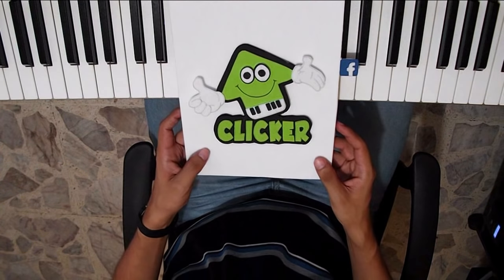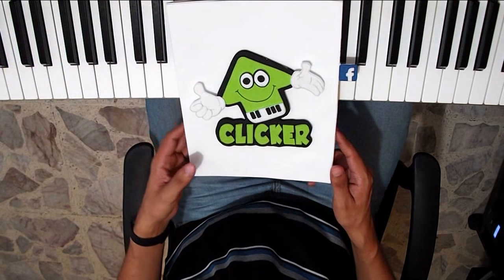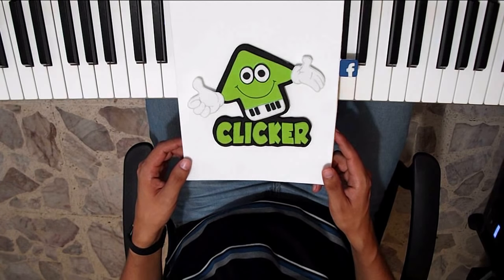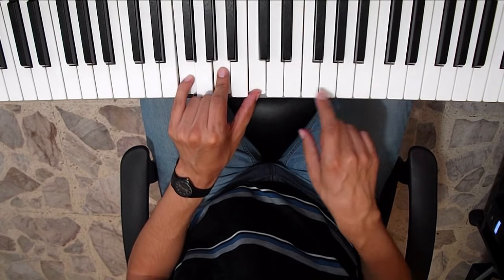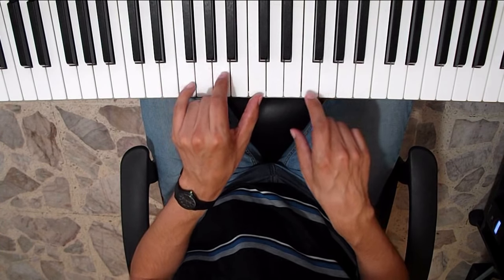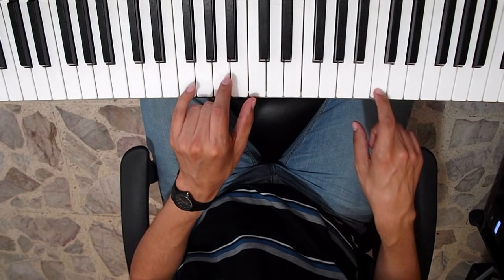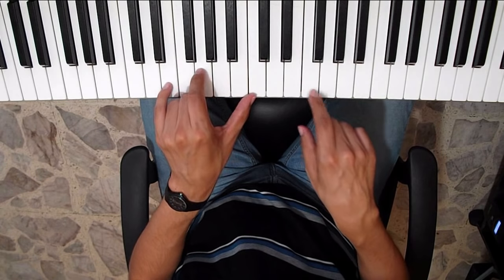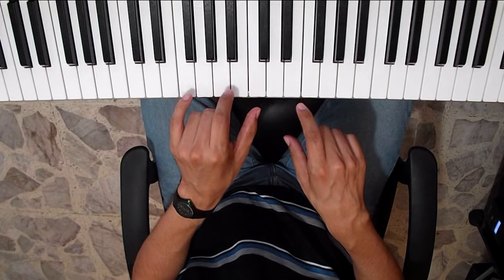Oh Susanna / Piano Tutorial / Notas Musicales / Cover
▶ Video nuevo todos las semanas

Aprende como tocar oh susanna en piano fàcil y ràpido y descarga las notas musicales en (do,re,mi,fa,sol,la,si) para un mejor comodidad :) porfavor no olvides suscribirte a este canal, es completamente gratis, asi no te perderas de los nuevos videos, muchas gracias.